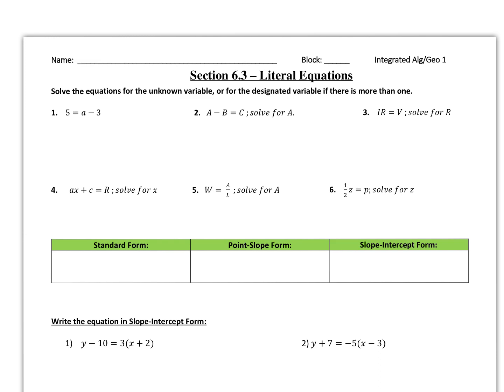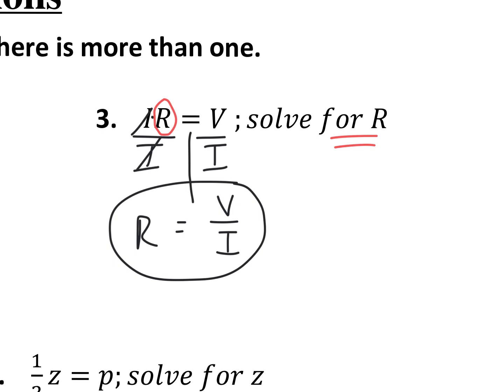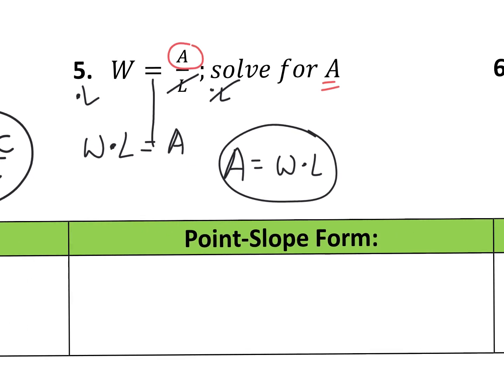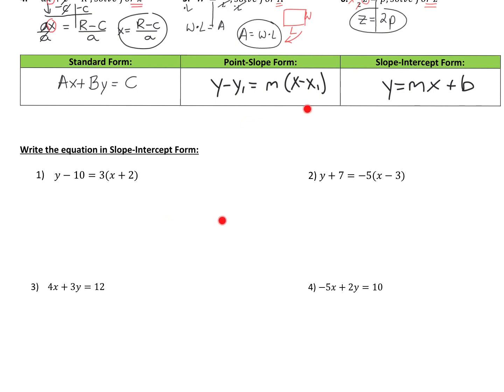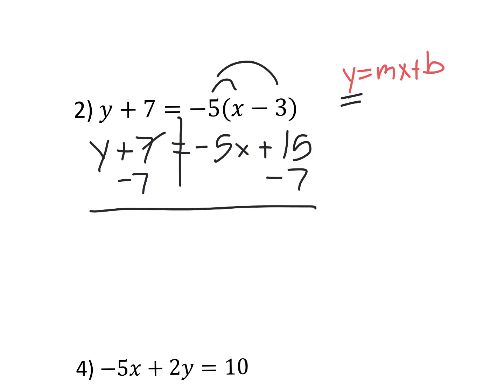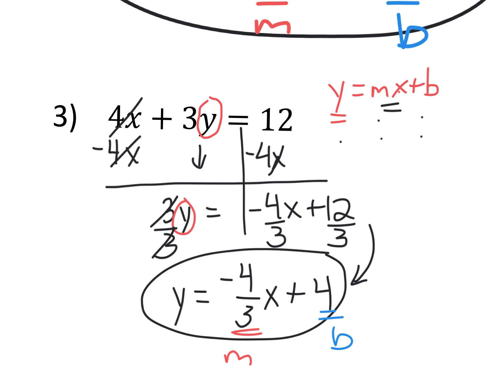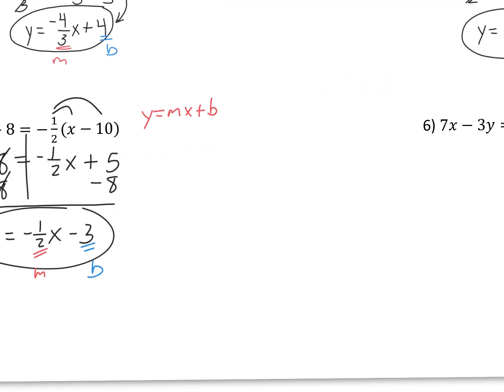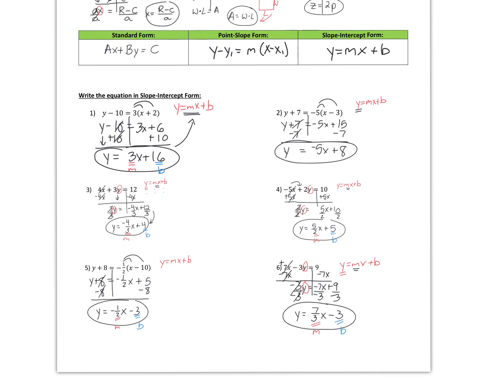6.3 Guided Notes Literal Equations